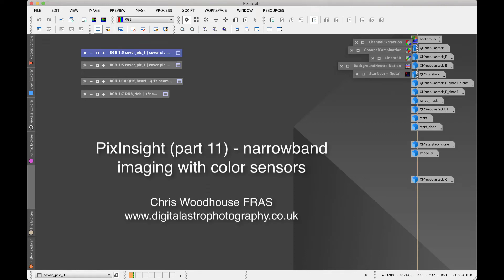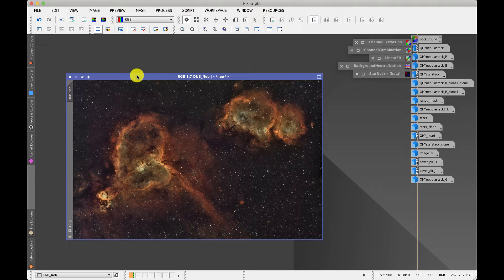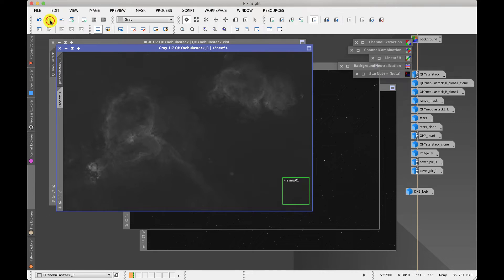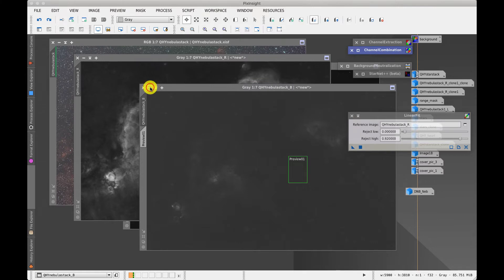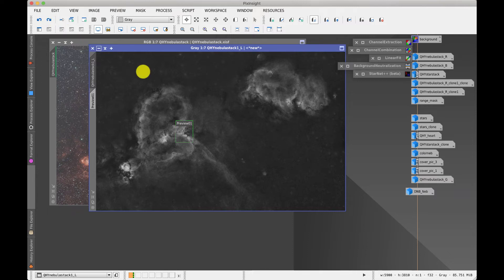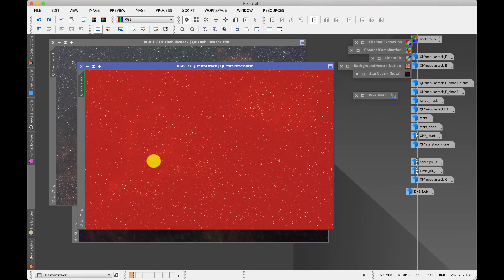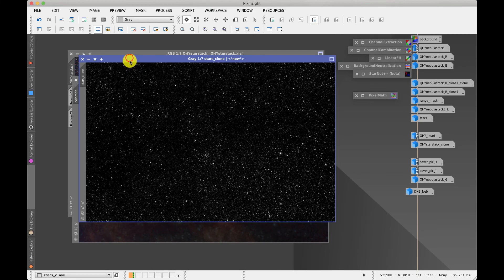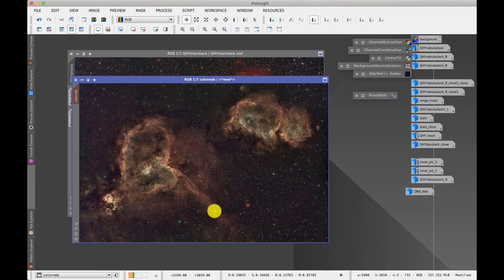PixInsight (part 11) - narrowband image processing with color sensors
This is the first of two tutorials on narrowband image processing, this one looks at image processing files from a color sensor fitted with a narrowband filter.